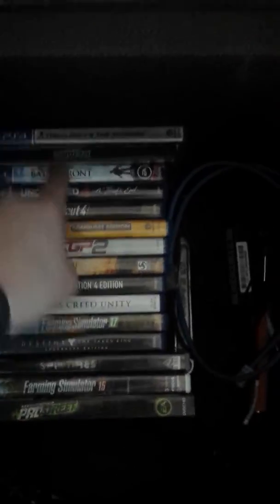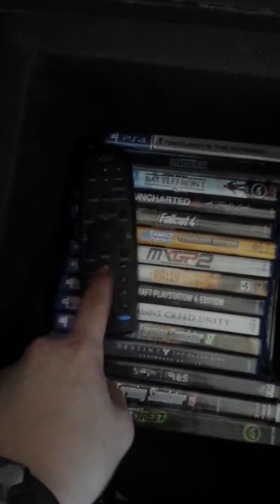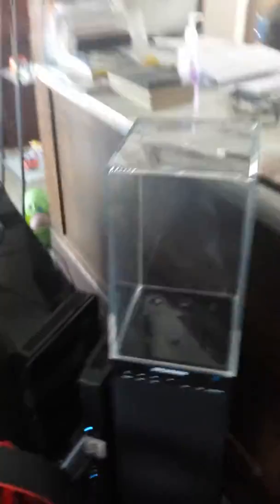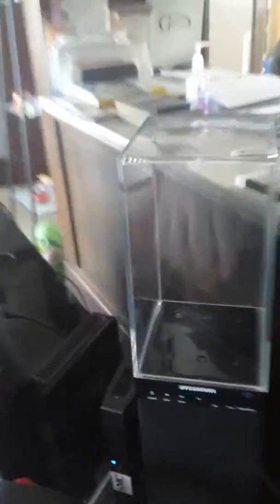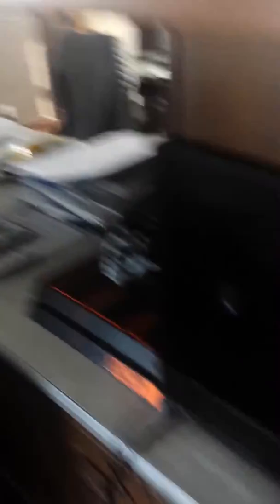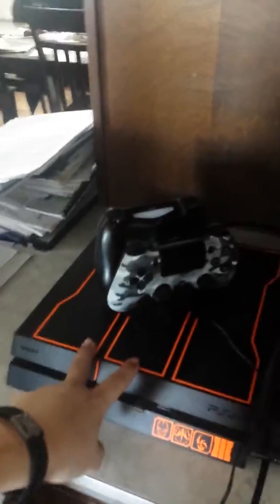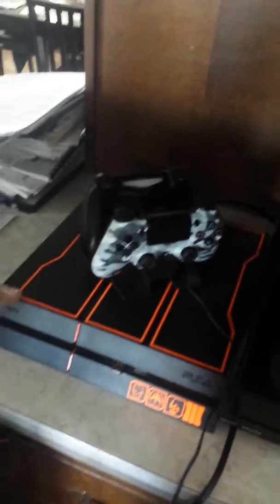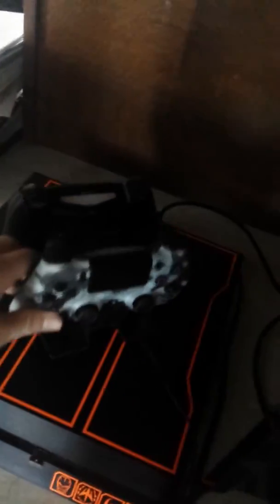My set up